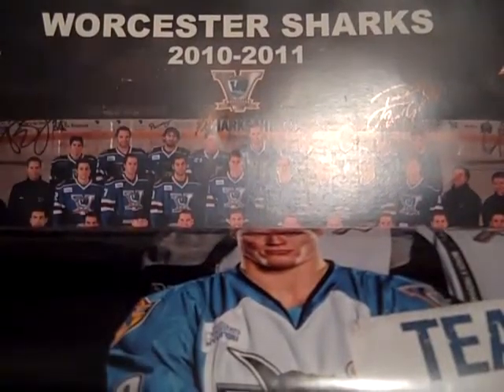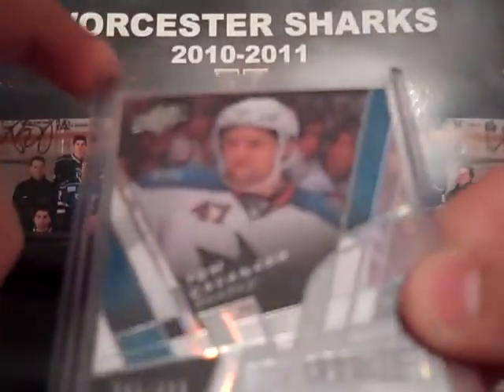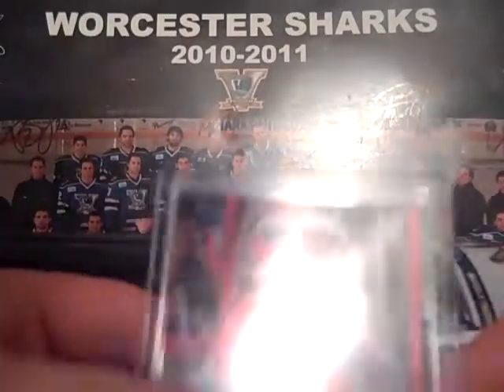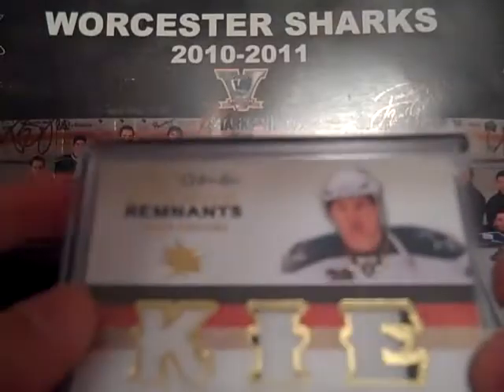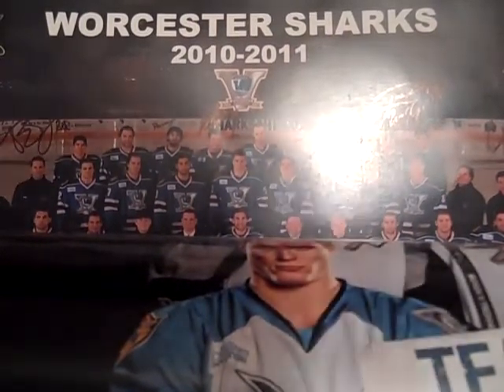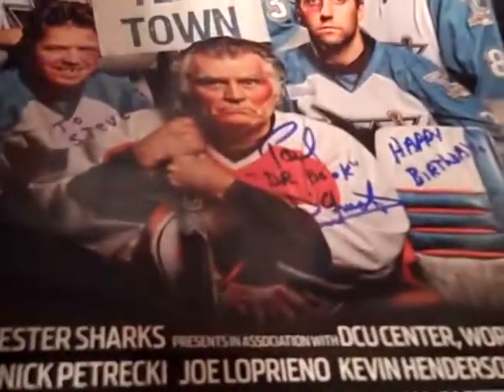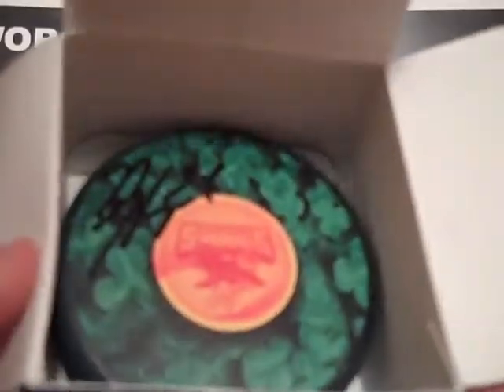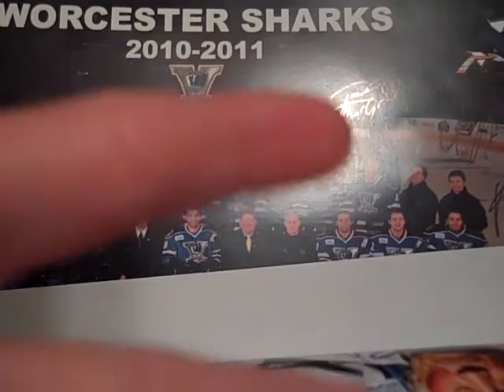Update from 4-8-11